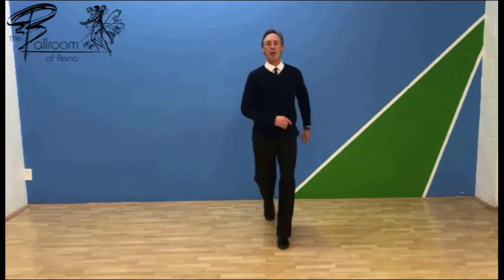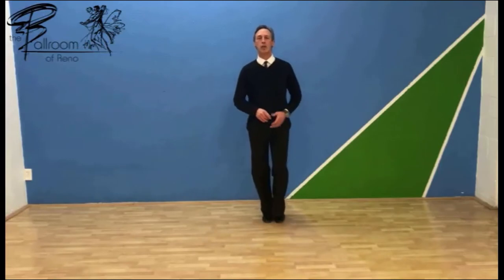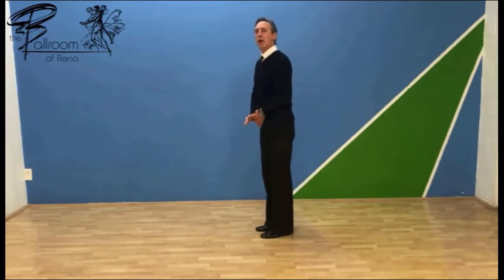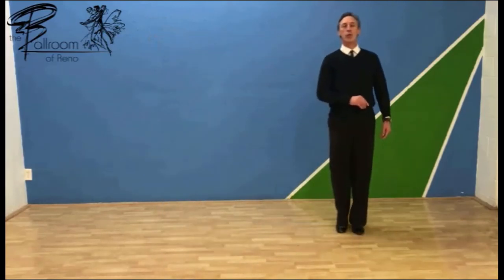Short Clip of How to Dance the Waltz Balance Steps for Your Ballroom Dance Class Lessons in Reno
or call us Don't forget to look for our FREE Beginner Ballroom Latin and Swing Group Classes at The Ballroom of Reno School of Dance

Dances we teach at the Ballroom of Reno your Ballroom Latin and West Coast Swing Reno studio are

We are not Arthur Murray dance studio Reno, or Starlite Ballroom,  Come experience us
The Ballroom of Reno the Ballroom with a purpose and caring love for our dance family and community.